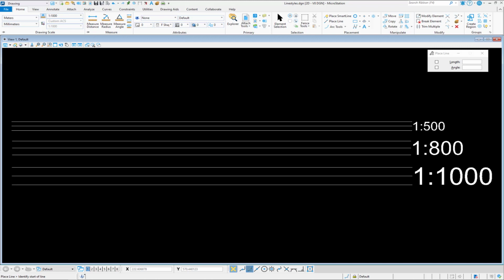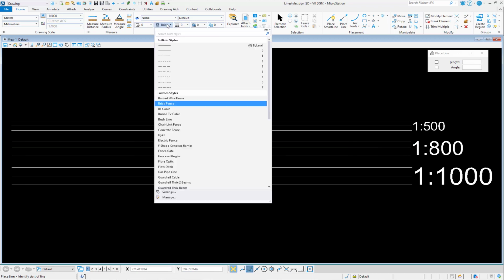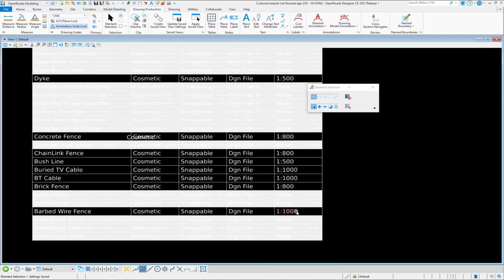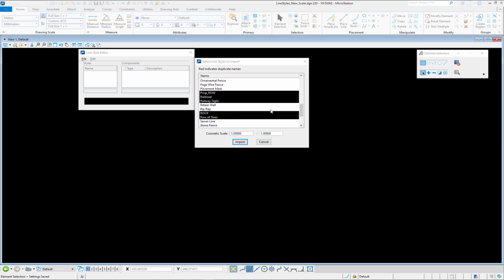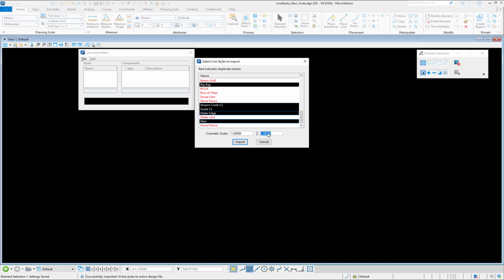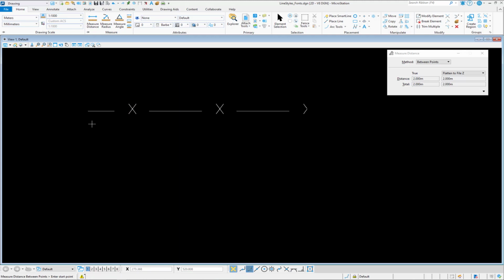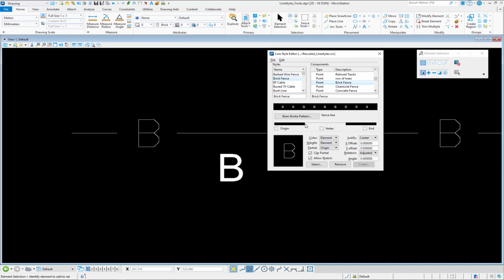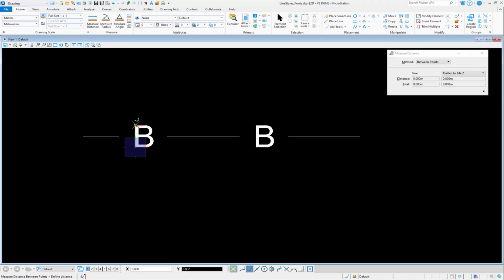Custom Linestyle Rescaling and Fonts